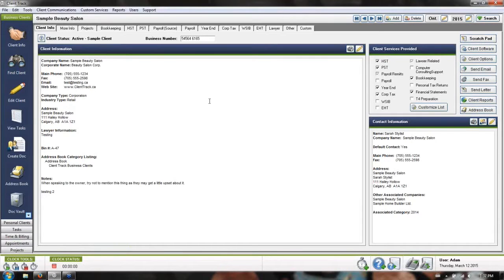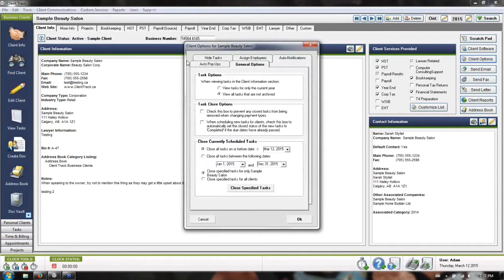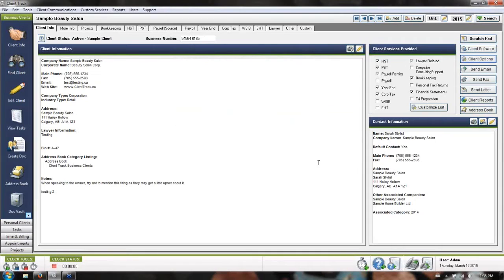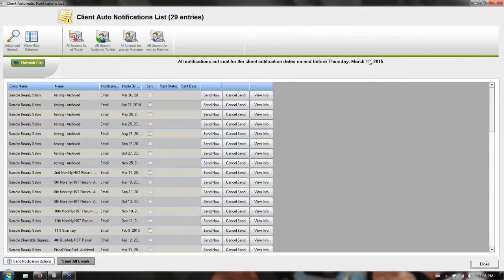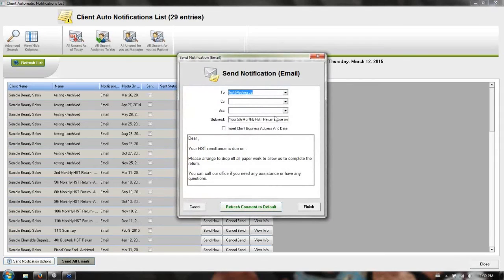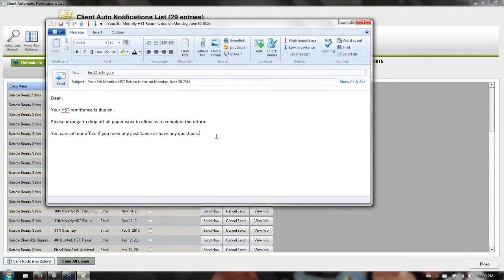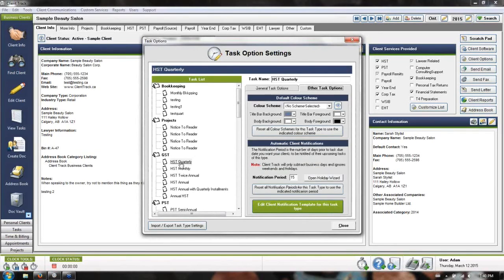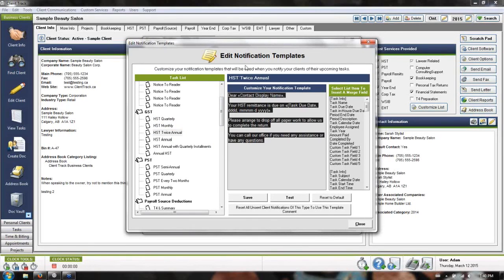Client Track - Send Auto-Notification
With Client Track, you can send automatic notifications to your clients of their upcoming deadlines by email, fax, letter or phone.